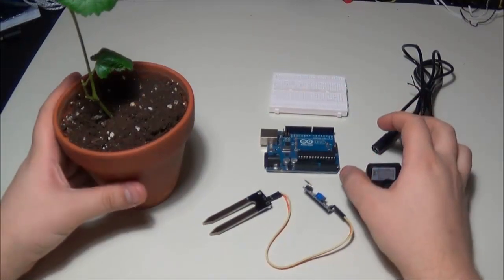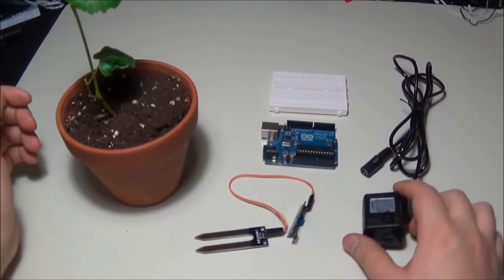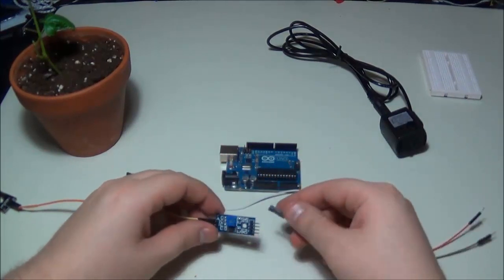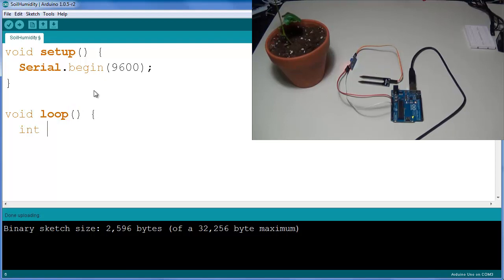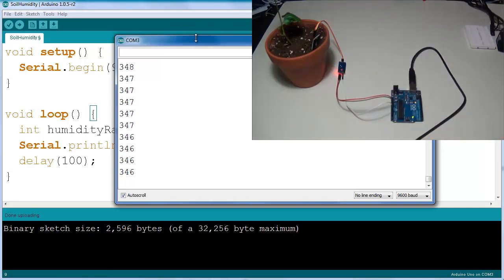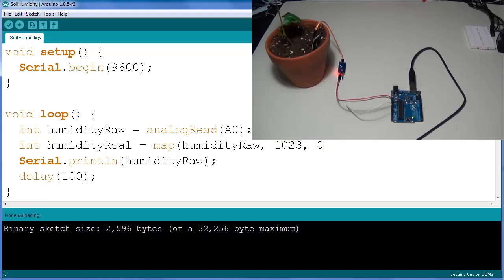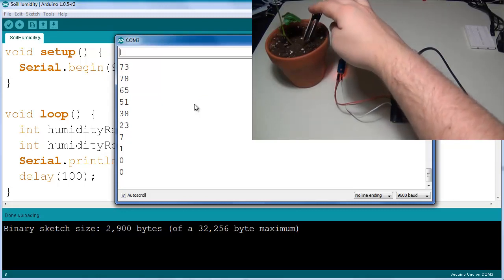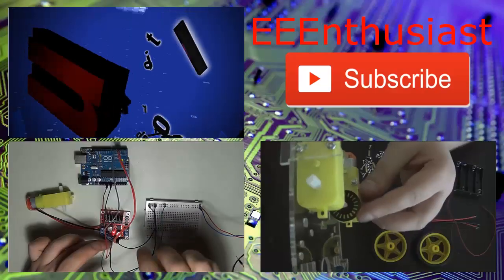Ep.51 Automated House Plant Watering with Arduino Project Part 1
This project was inspired by the fact that I will be leaving my house for two weeks during the holidays and absolutely needed to take care of my house plants. The goal here is to automate the process with the Arduino and not have to rely on neighbors failing to show up.

Goals:
- To connect an analog Soil Moisture Sensor
- To gather data on the Arduino and display it on the Serial Monitor.
- To scale the data into a meaningful range.

Hardware Required:
- Soil Moisture Sensor: FC-08
- Breakout board for the sensor above
- Arduino
- Jumper Cables

Optional Hardware:
- Breadboard